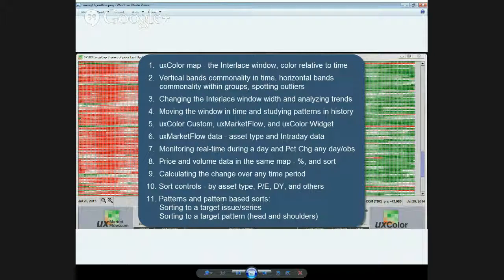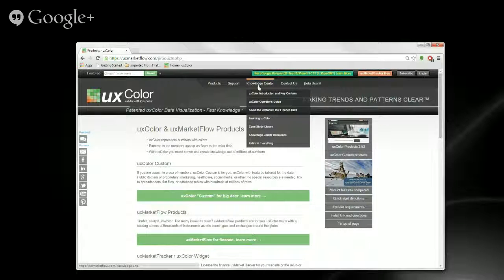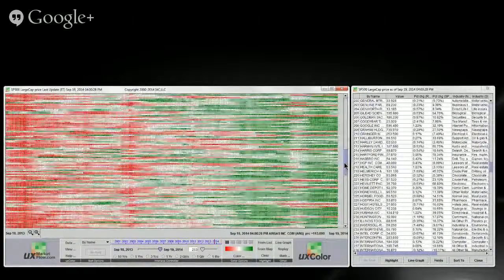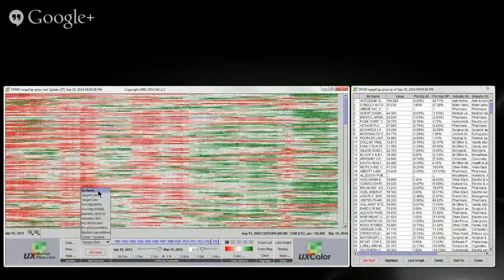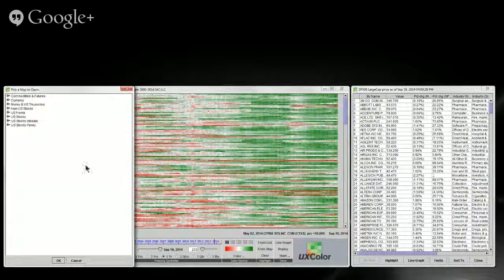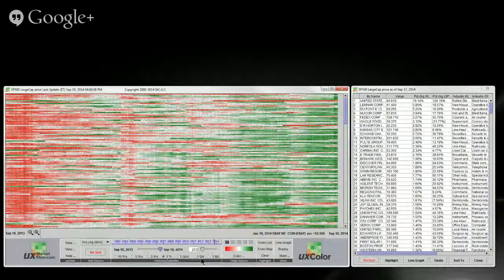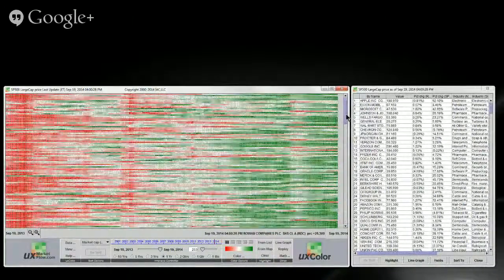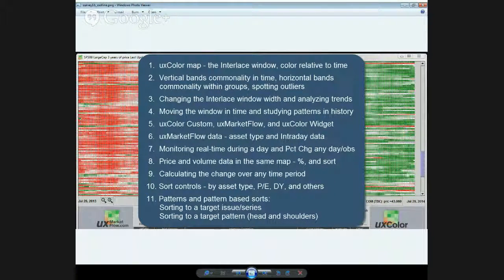uxColor Hangout with the CEO and inventor of uxColor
- Introduction to the Interlace Window
- Exploring patterns in history with uxColor
- Making sense of vertical and horizontal bands
- Finance data available in uxMarketFlow
- Monitoring markets real time during the day
- Calculate changes over any time period
- Various sorts by asset type
- The stock market in India
- Intraday/High frequency data in S&P100
- Sort for a target pattern or indicator